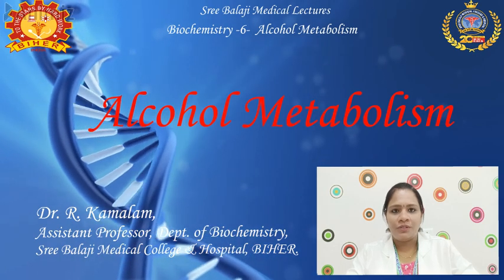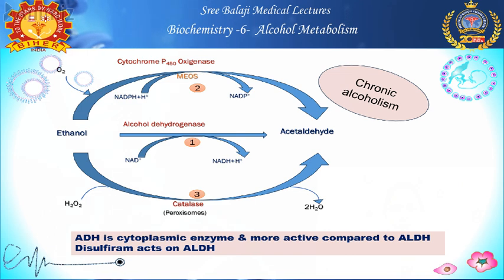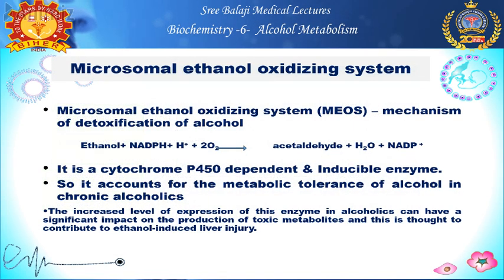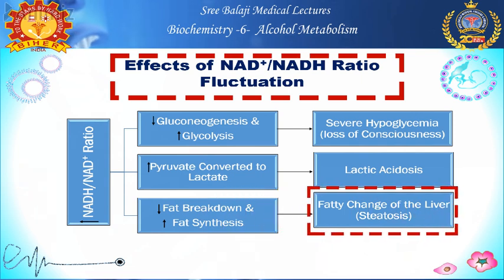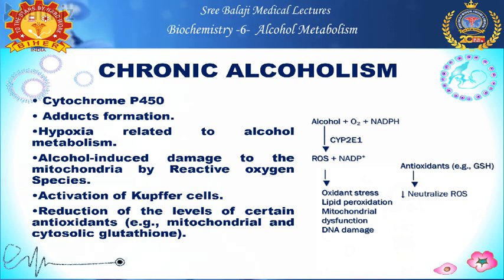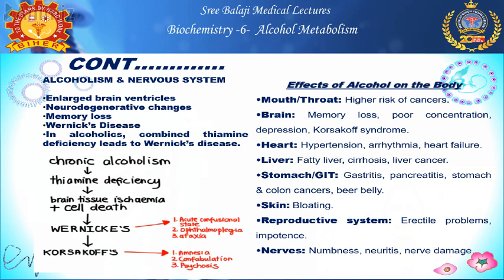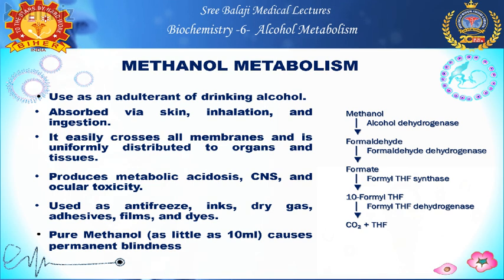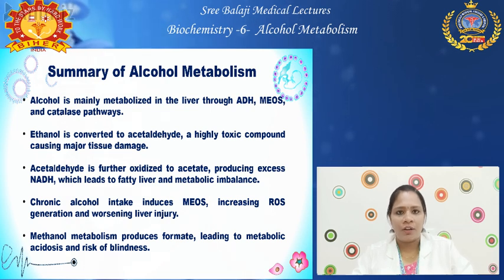BIOCHEM- 6- ALCOHOL METABOLISM.